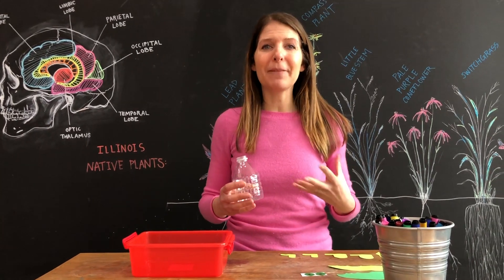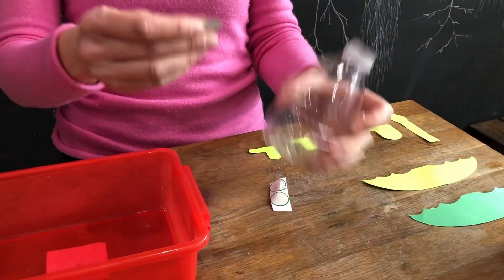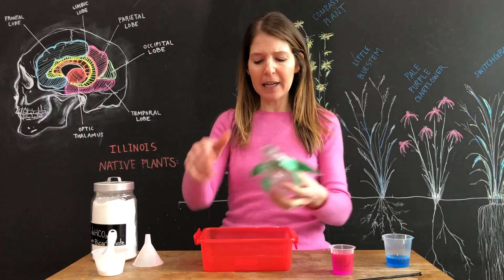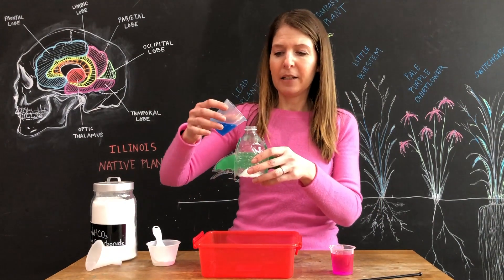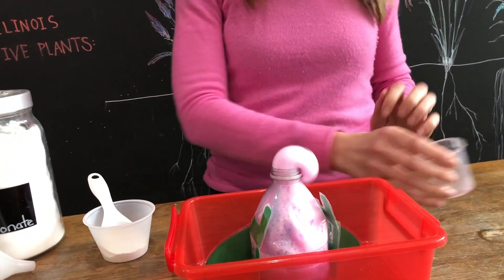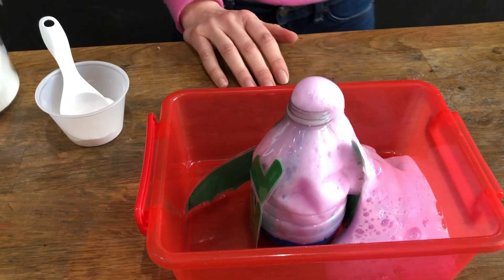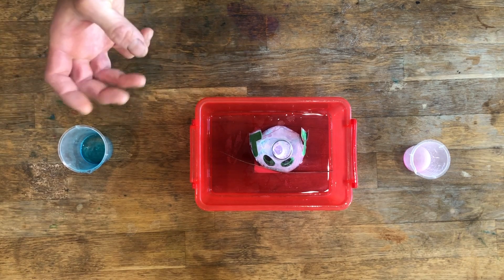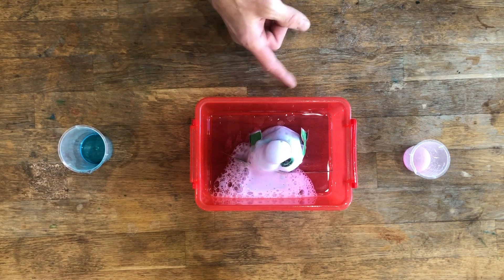Use Science to Make Your Own "Fire" Breathing Dragon using Household Items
A science, STEM, STEAM lesson to explore how to make a dragon breathe "fire" using what you already have at home.

For teachers, this lesson can be used to support Next Generation Science Standards as listed below w/ grade appropriate modifications:
2-PS1-1, 2-PS1-2, 2-PS1-3
5-PS1-1, 5-PS1-4
MS-PS1-1, MS-PS1-2, MS-PS1-4, MS-PS1-5, MS-PS1-6
Preschool Benchmark: 11.A.ECa, 11.A.ECc, 11.A.ECd, 11.A.ECf, 11.A.ECg, 12.C.ECa, 12.C.ECb, 13.A.ECa